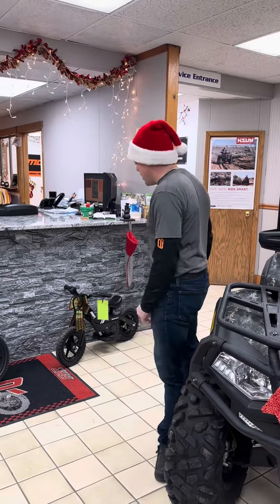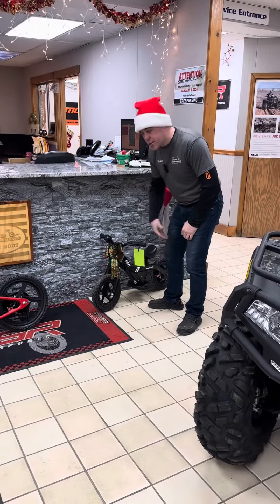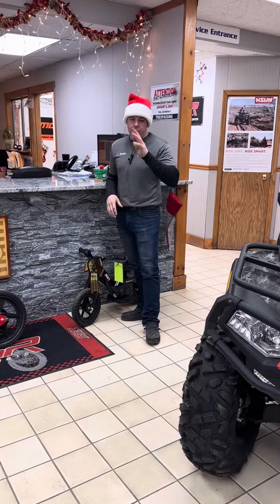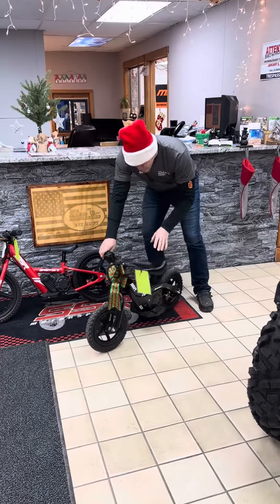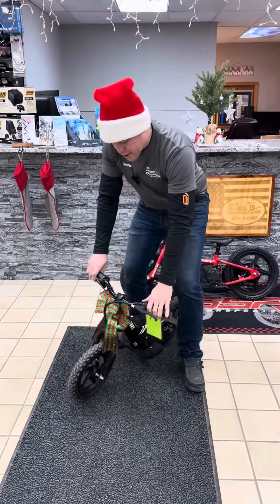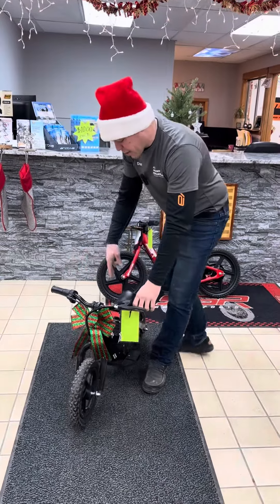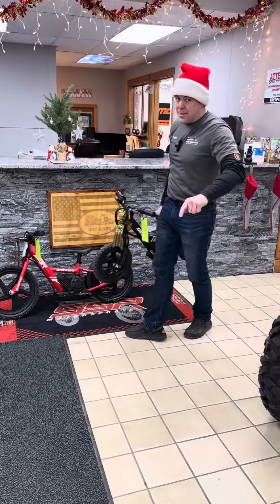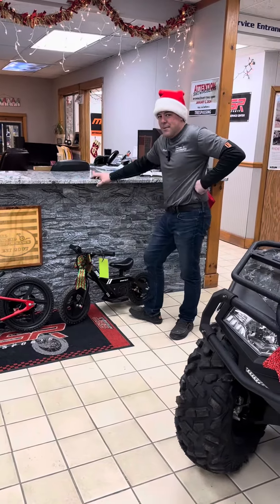Never need training wheels for your kids again, if you buy this!